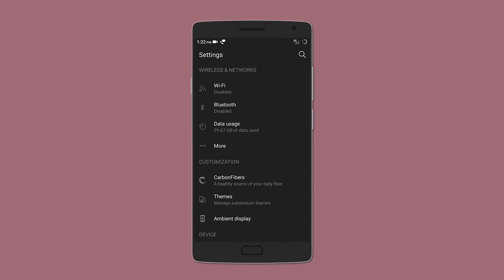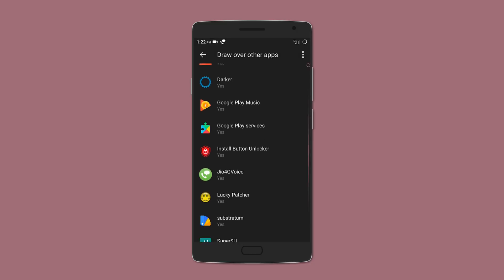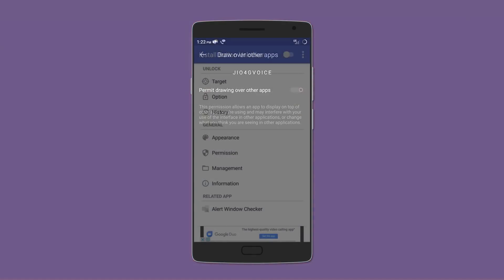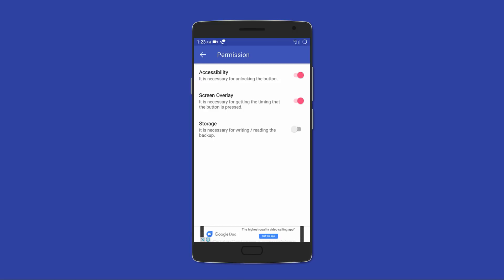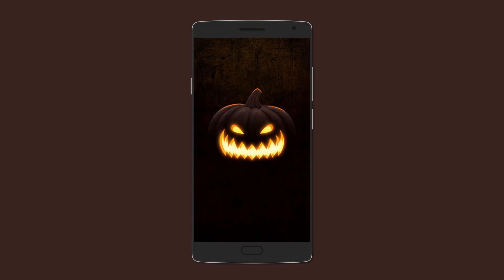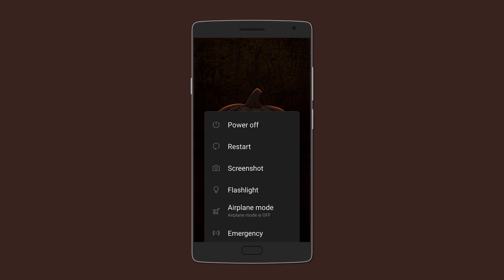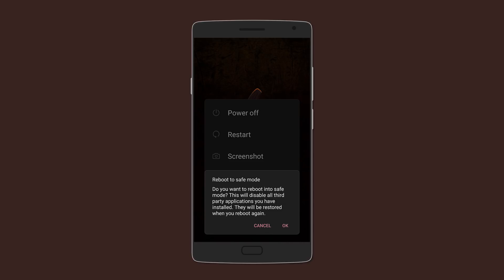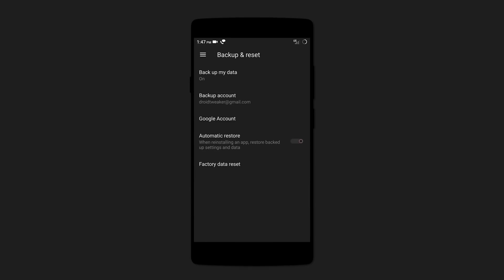Fix "Screen Overlay Detected" Error On Any Android Smartphone! (2017)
How To Fix The "Screen Overlay Detected" Error On Any Android Device. Usually Occurs On Devices Running Android Marshmallow.